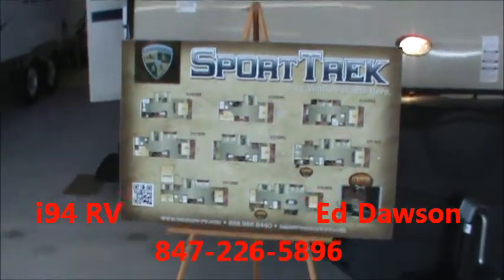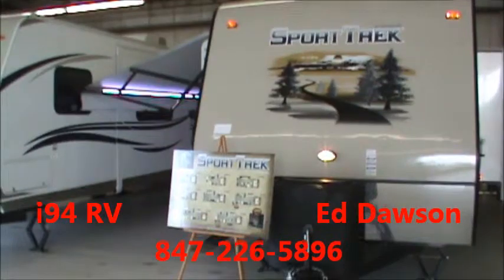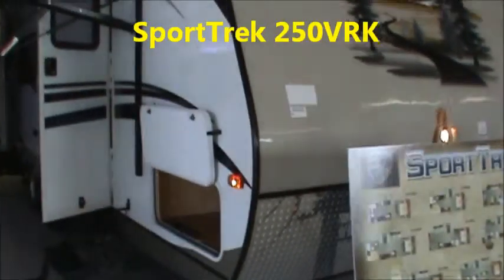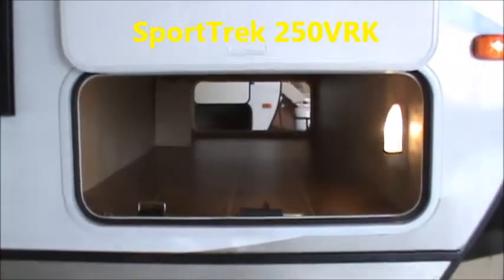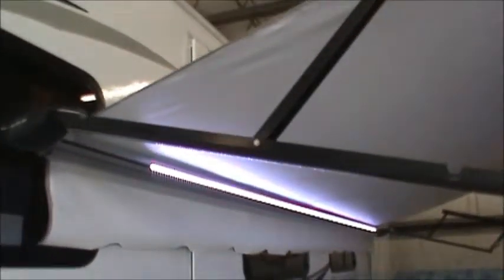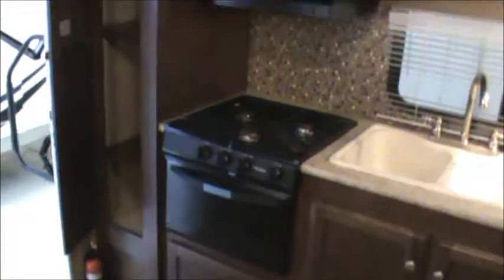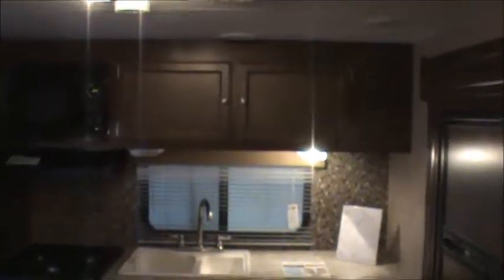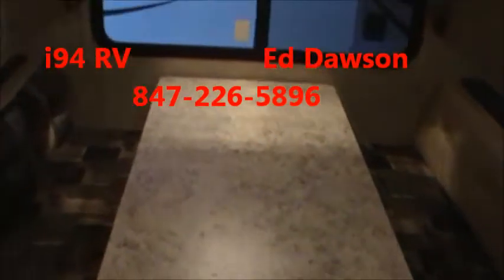*SOLD* 2014 SportTrek 250VRK Travel Trailer at i94rv.com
2014 SportTrek 250VRK by Venture RV a division of KZ RV. Travel Trailer at i94 RV in Russell, Illinois.  Light weight.  Sleeps six. Lots of storage.